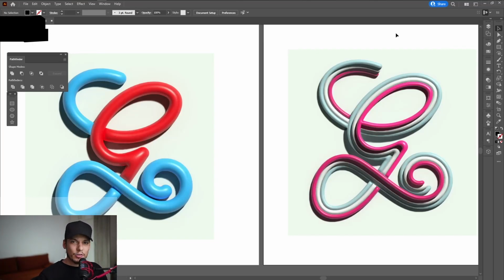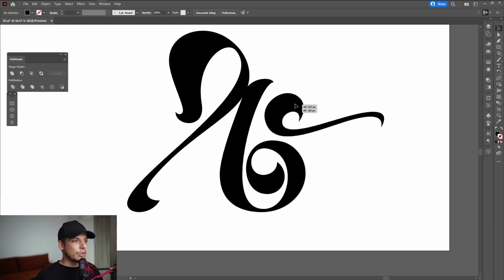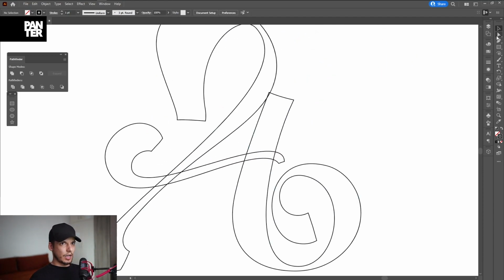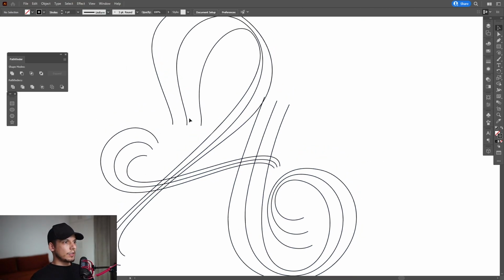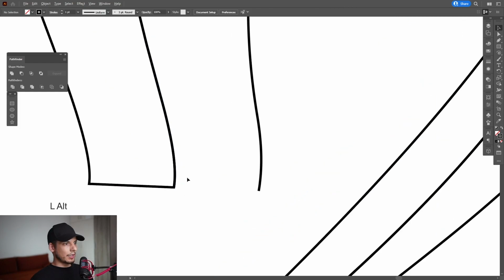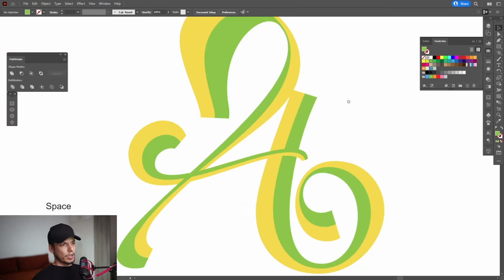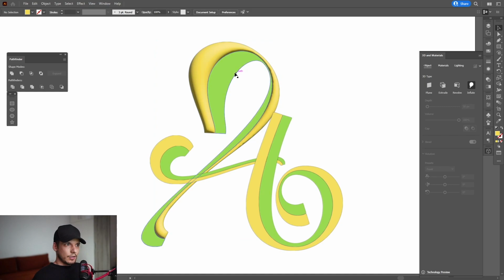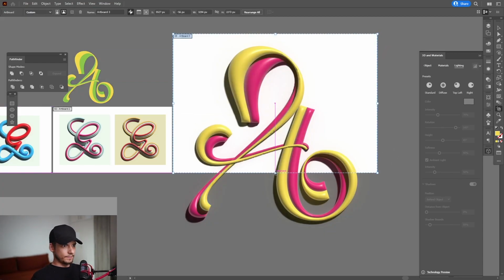How to Design 3D Noodle Letters in Illustrator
This was a looooooong experiment that came alive eventually and I am super proud of it. It was inspired from Jasmines (@jasminazornic_design) typography collection and I wanted to explore and see what else can I create from these. This settings is only available in the latest generations of Adobe Illustrator 2022.